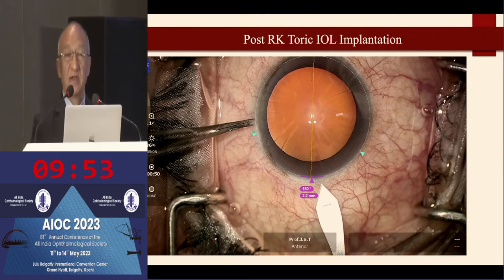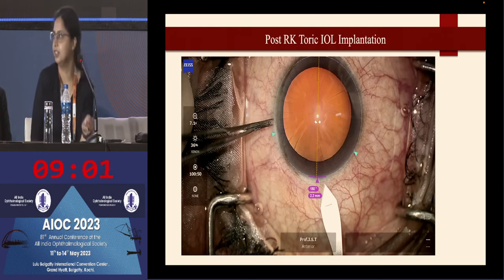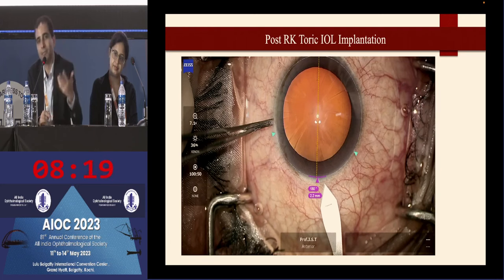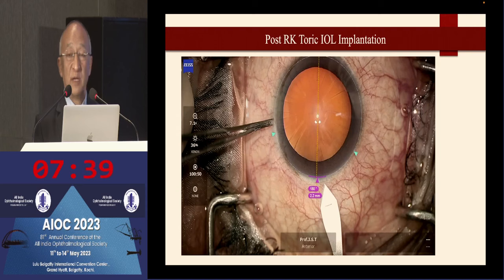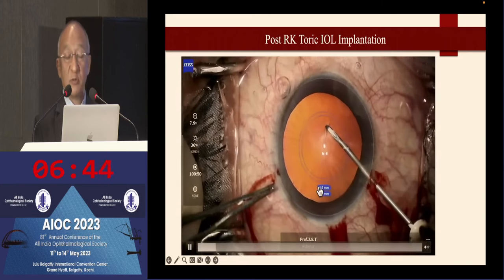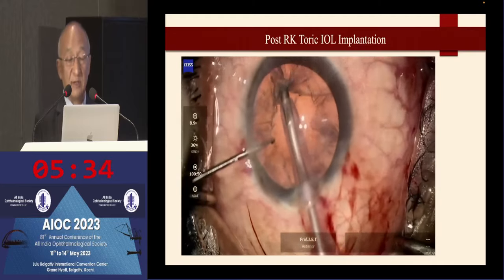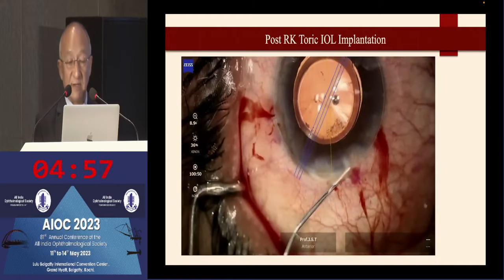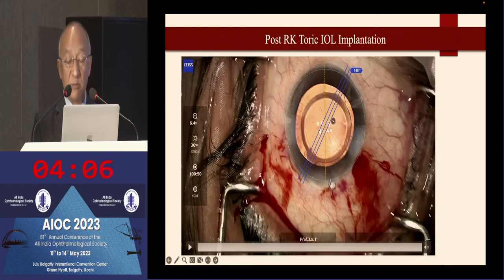AIOC2023 IC65 topic Dr J S TITIYAL Post Refractive Surgery Cataract Preoperative workup & IO